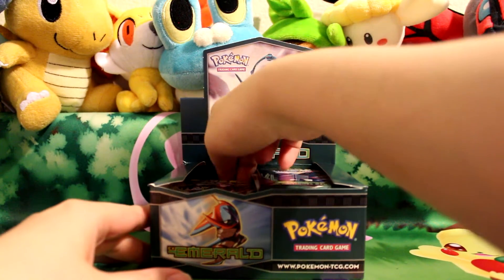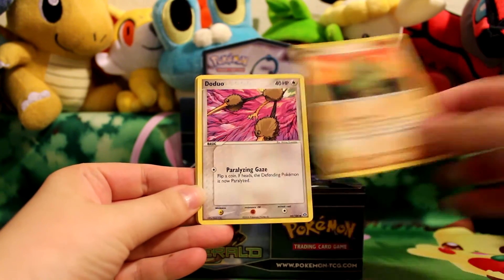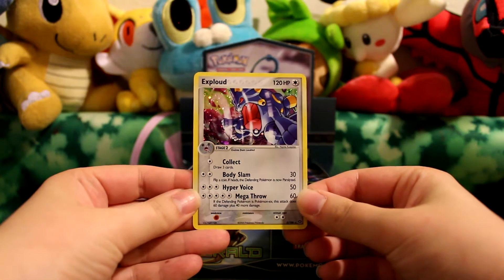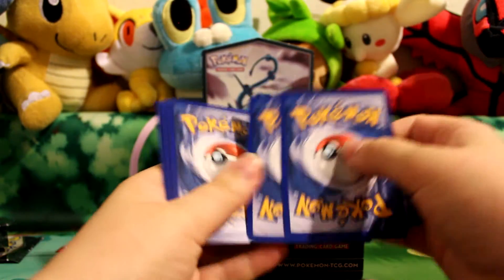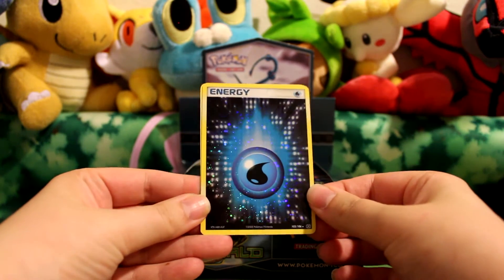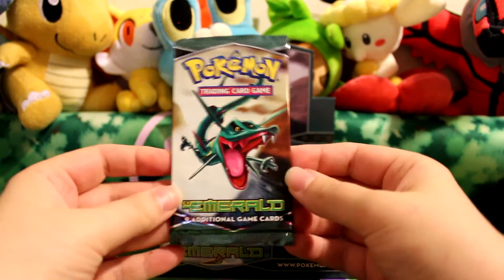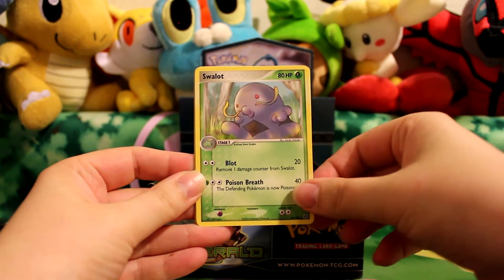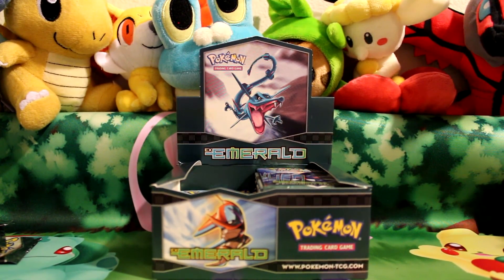EX Emerald Booster Box Opening - Packs 4-6